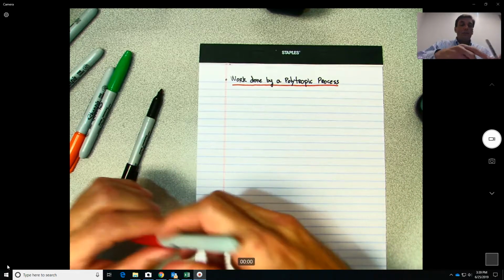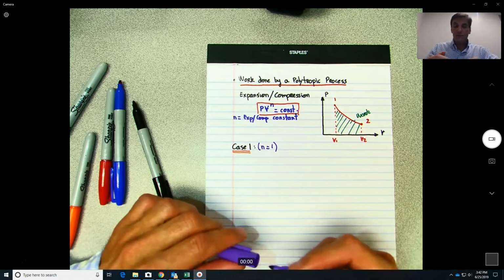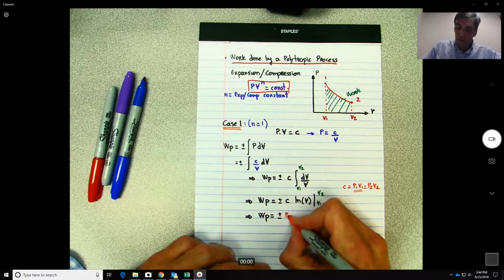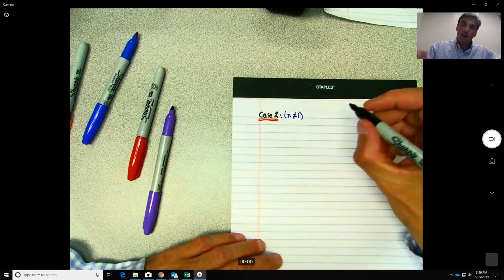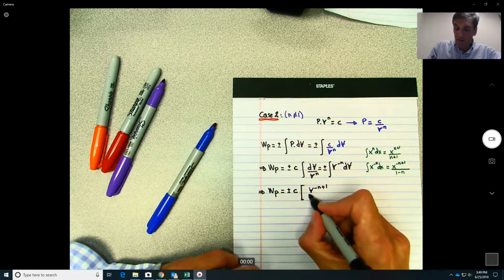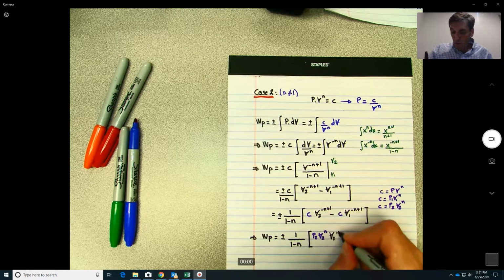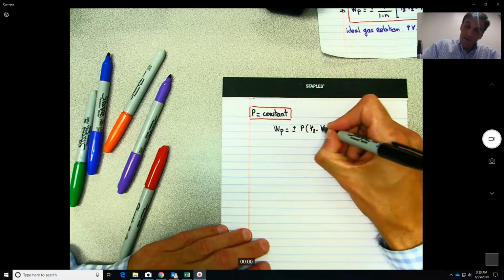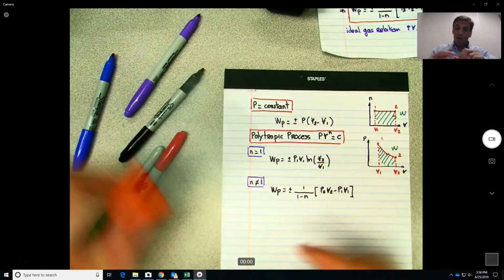Thermodynamics Video 14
Work done by Polytropic Process Pressure